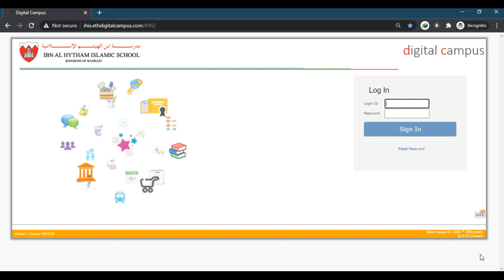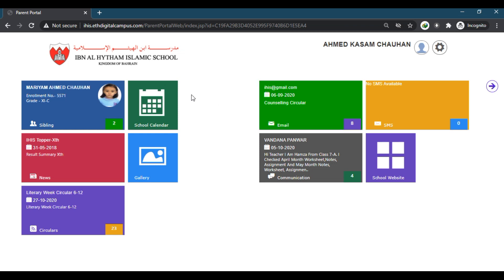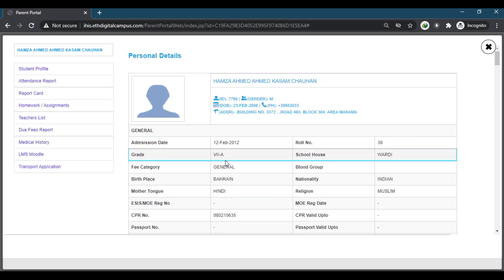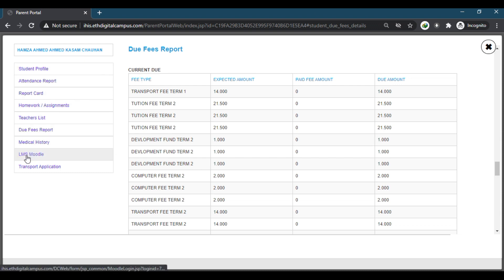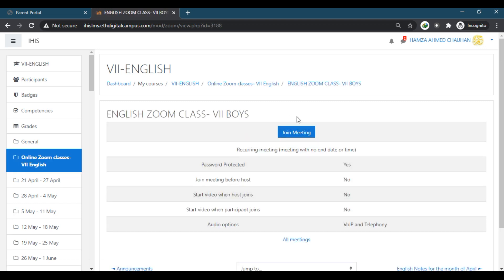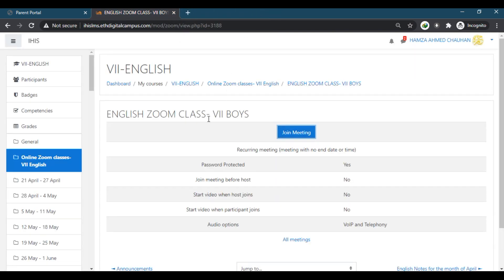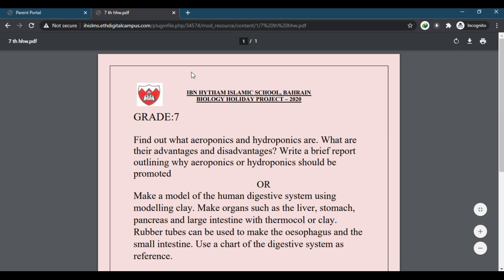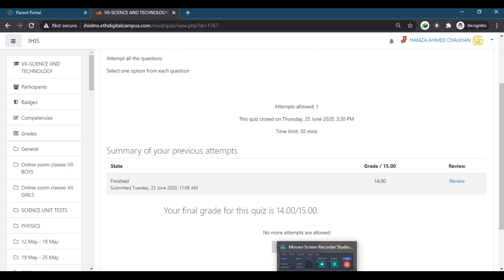IHIS How to join Zoom Classes through LMS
Please access LMS through Digital Campus. You cannot access LMS.